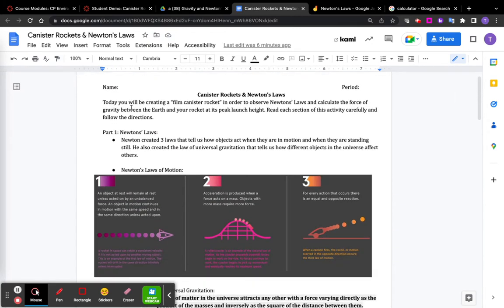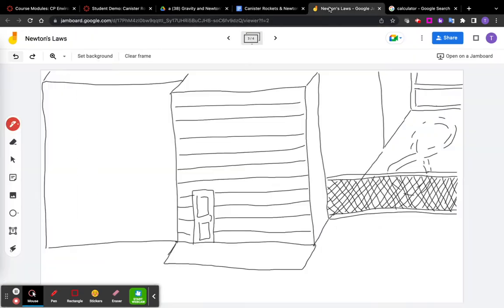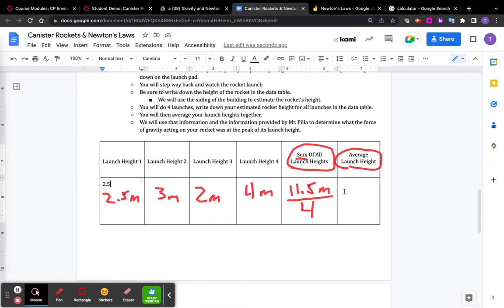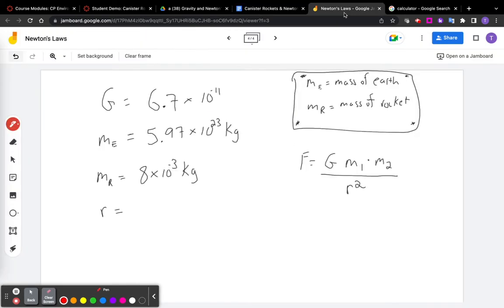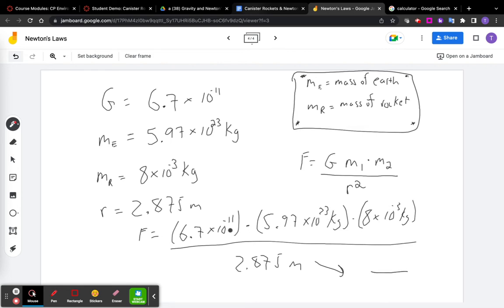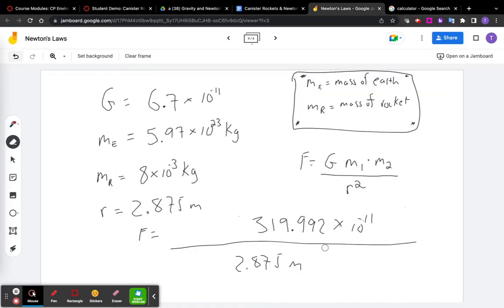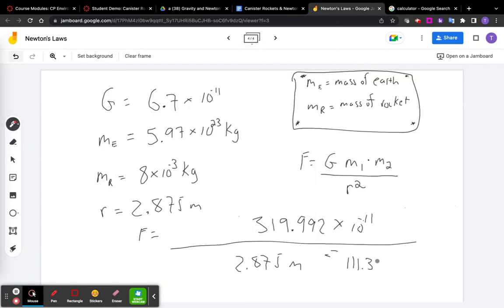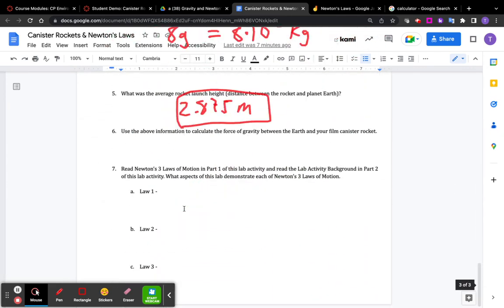Film Canister Rocket Help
This video will walk you through how to complete the post lab questions on your film canister rocket lab worksheet